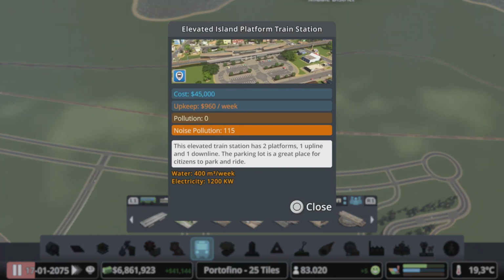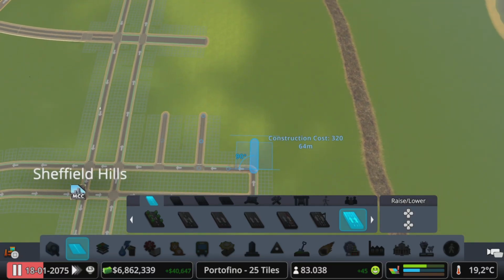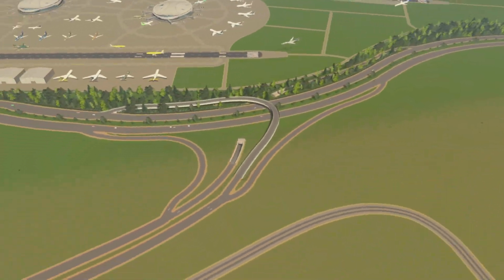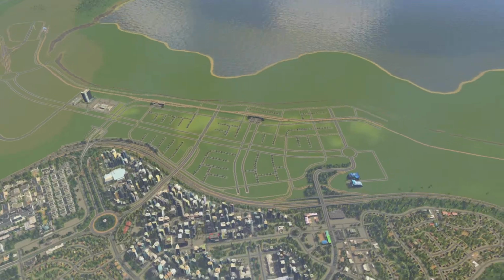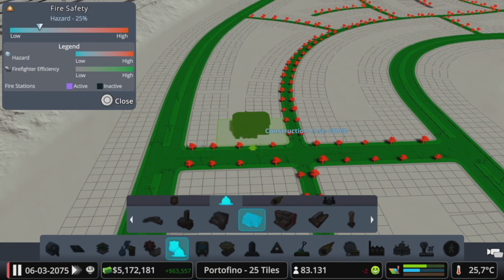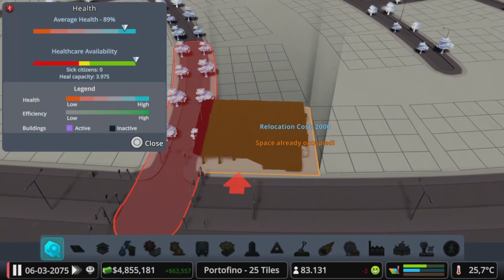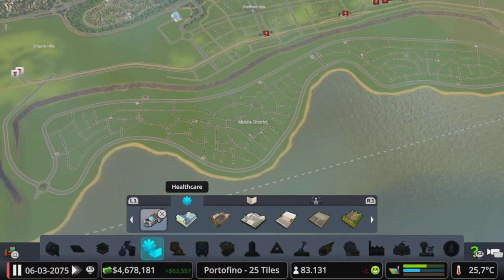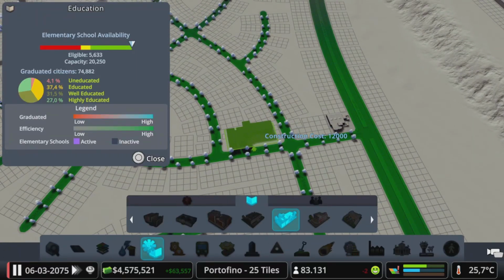Laying out a brand new district! Cities Skylines Remastered Portofino S3EP37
Finally! After a very long time we are officially beginning the first expansion of the city after we unlocked all 25 tiles! This is gonna be the new Residential area that will boost the cities population and will bring many new residents to the city! Enjoy 😉

Chapters:
0:00 Intro
3:00 Designing the districts
9:05 Road-Layout
27:30 Road Layout Overview
29:03 Services
39:20 Services Overview
41:19 Outro

DLCs I am currently using
- Sunset Harbor
- Campus
- Industries
- Mass Transit
- Parklife
- Green Cities
- Snowfall
- Airports
- Plazas & Promenades
- Natural Disasters

Content Creator Packs I am currently using
- Skyscrapers CCP
- Bridges & Piers CCP
- European Suburbia CCP
- Heart of Korea CCP
- Mid Century CCP
- Modern City Center CCP
- Modern Japan CCP
- Train Station CCP
- University City CCP